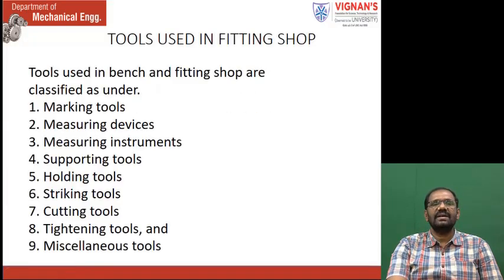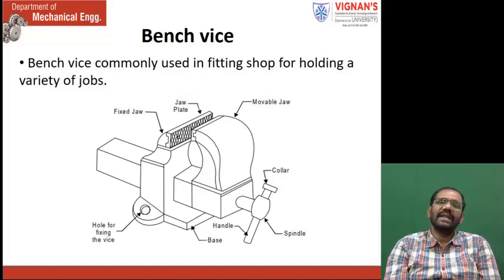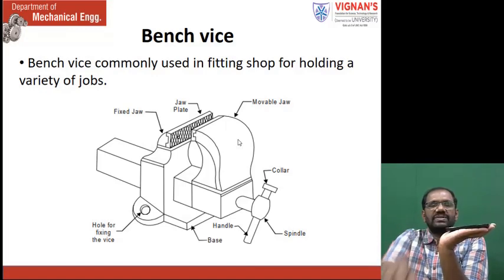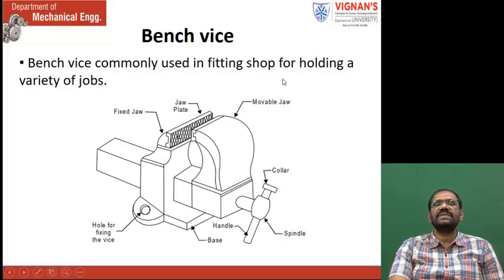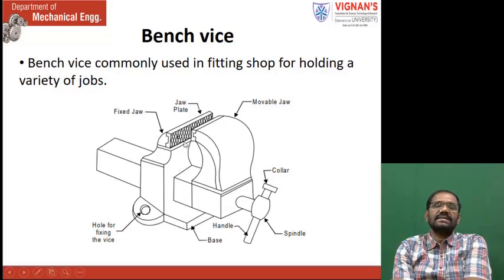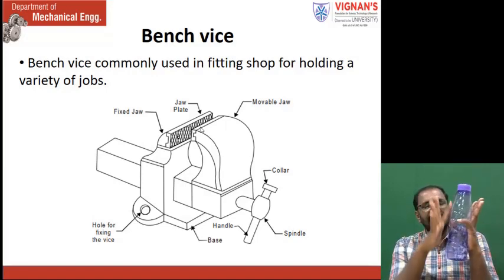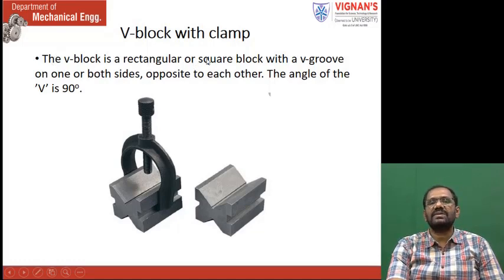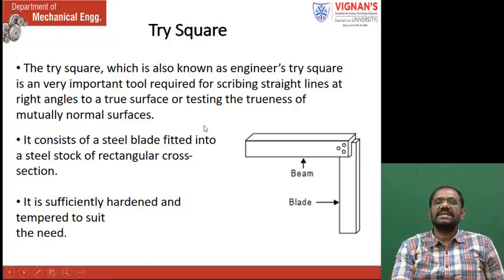Holding Tools, Introduction to Measuring and Marking tools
This video provide information about Holding Tools, Introduction to Measuring and Marking tools